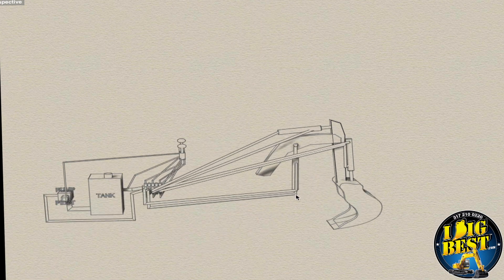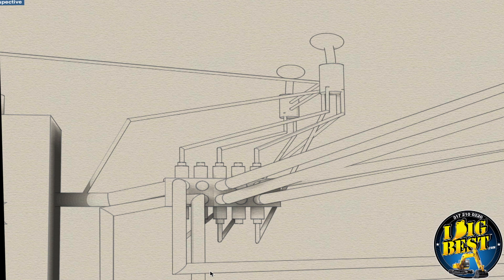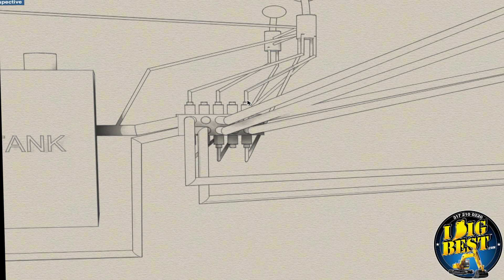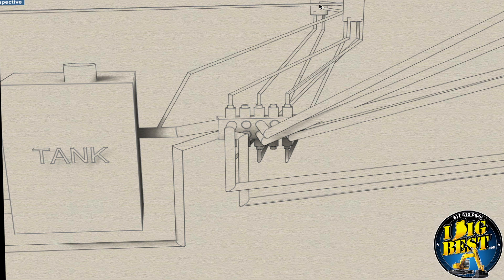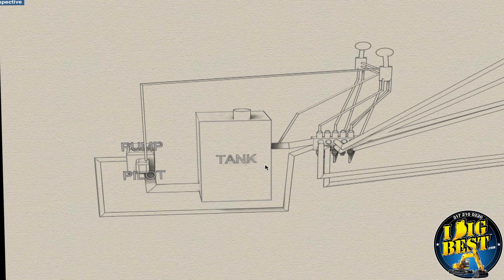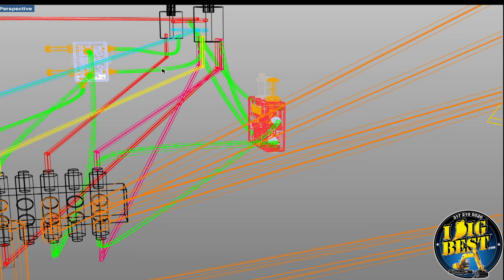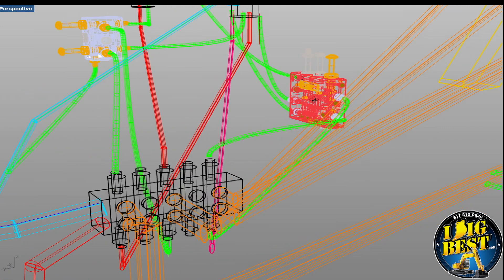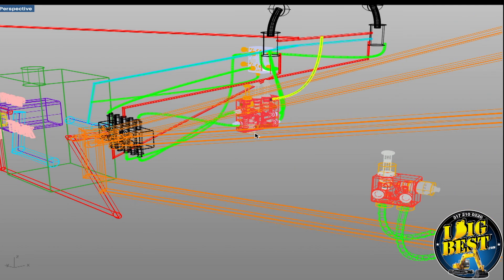HYDRAULIC UNDERSTANDING & IDIGBEST VALVE HOOK UP 101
UNDERSTAND TOUR EXCAVATOR HYD SYSTEM